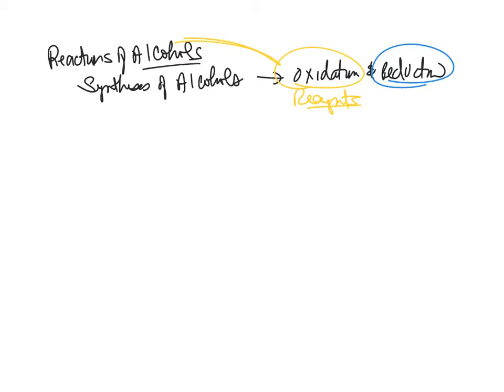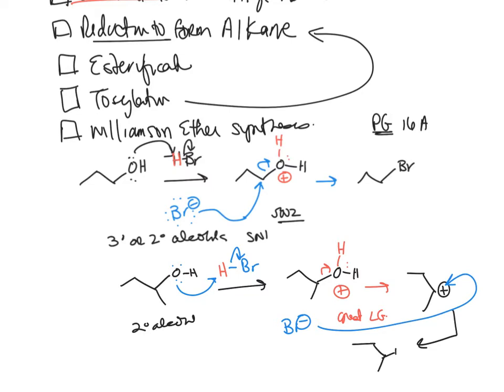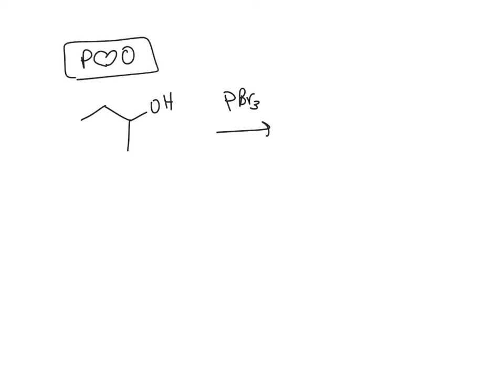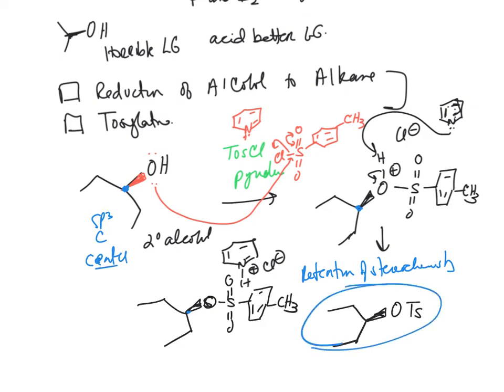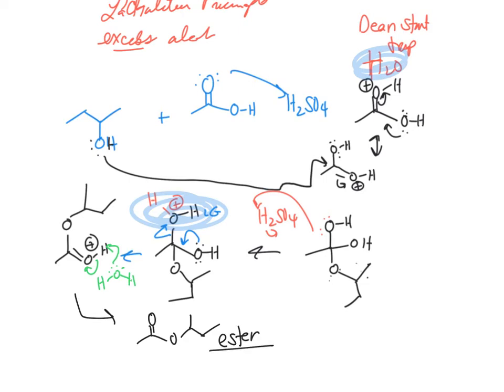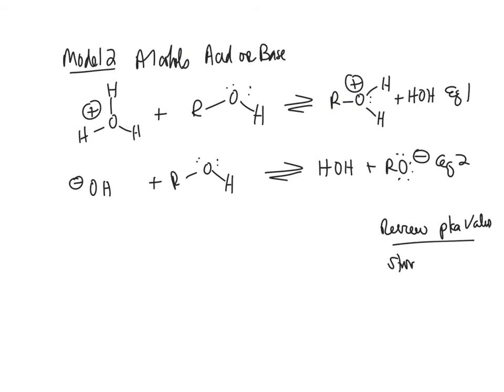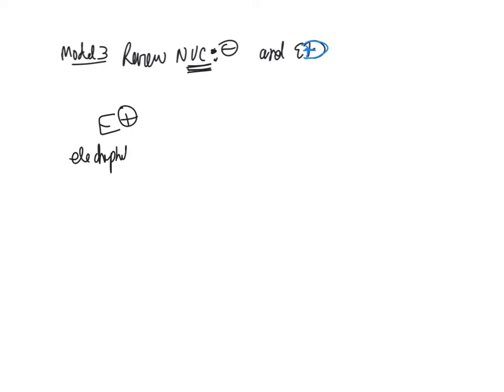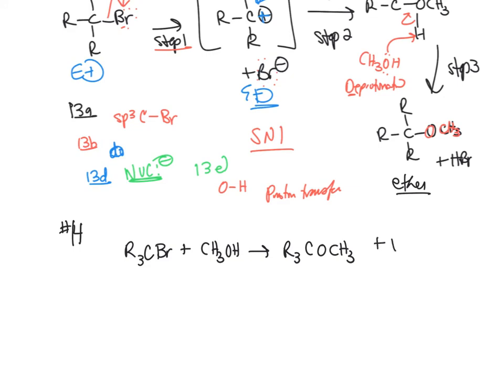Alcohol Reactions and PG16A